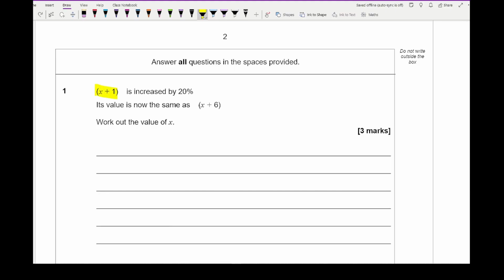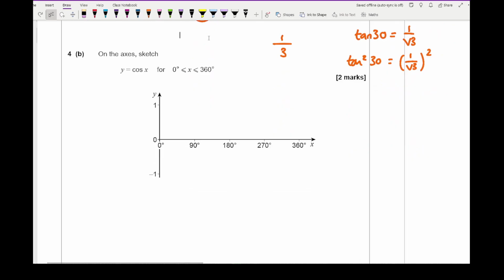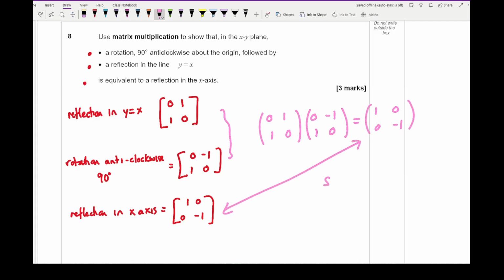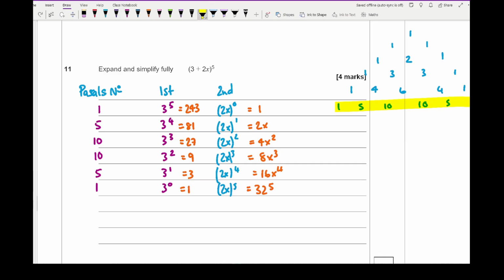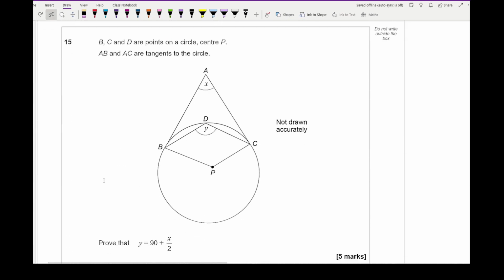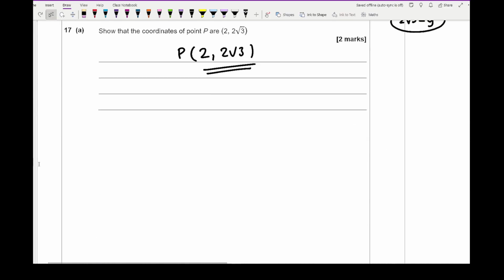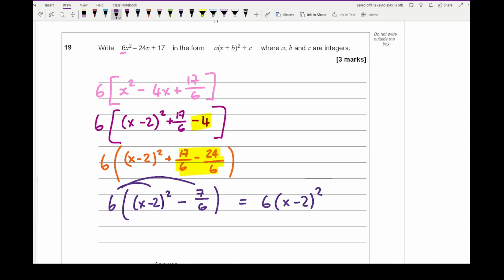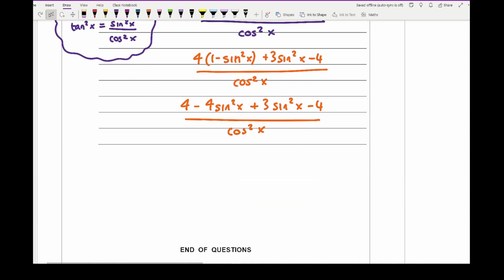AQA Further Maths Level 2 June 2022 Paper 1 (Non Calculator) Walkthrough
Question Breakdown:

1) Percentage Increase/Equations
2) Equation of a Line
3) Functions
4) Exact Values of Trig/Trig Graphs
5) Identities
6) Differentiation
7) Coordinate Geometry
8) Matrix Multiplication
9) Quadratic Sequences
10) Surds
11) Binomial Expansion
12) Quadratics/Sequences
13) Simplifying Expressions
14) Rearranging Formulae
15) Circle Theorems
16) Simultaneous Equations
17) Trigonometry/Coordinate Geometry
18) Sine Rule
19) Completing the Square
20) Differentiation
21) Trig Identies

9 = 59
8 = 50
7 = 41
6 = 32
5 = 23
4 = 18